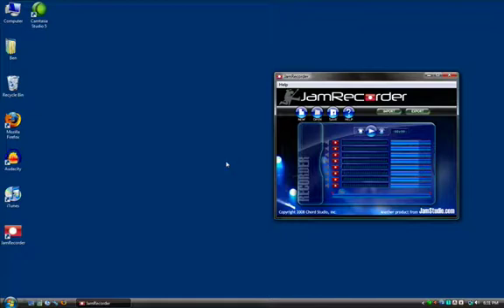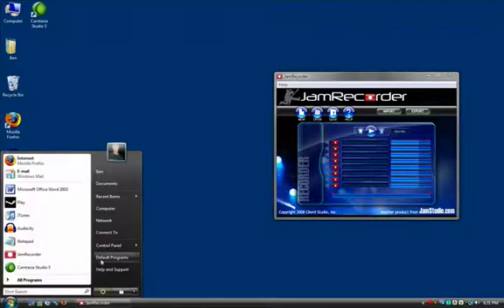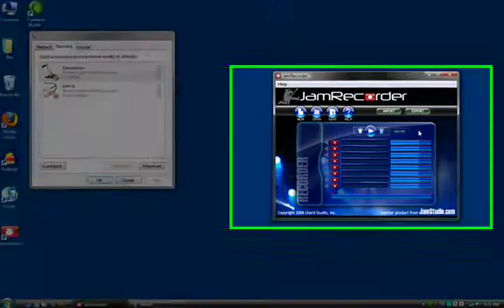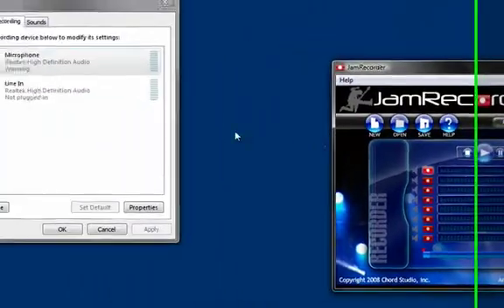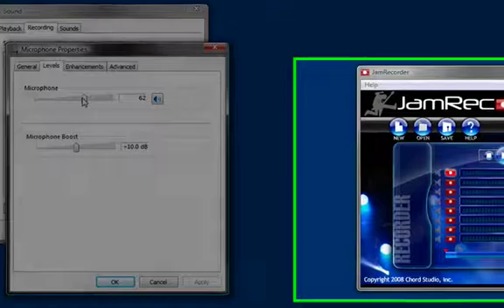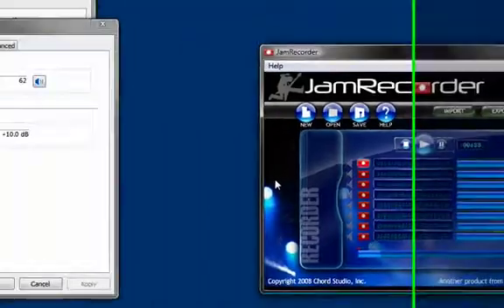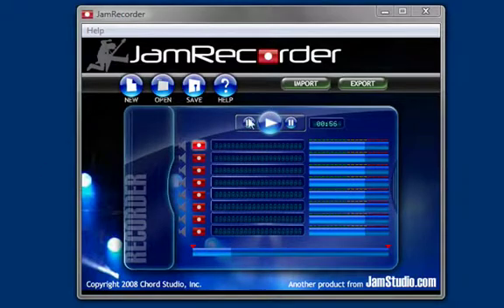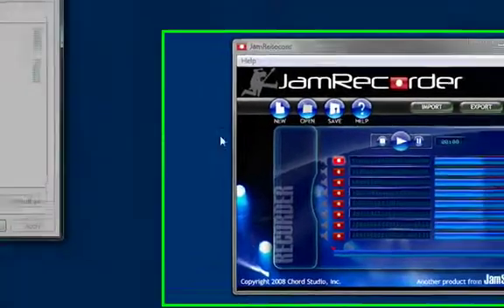JamRecorder Vista audio setup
Learn how to check your computer's audio settings with Windows Vista.